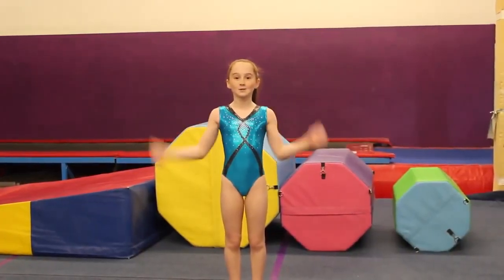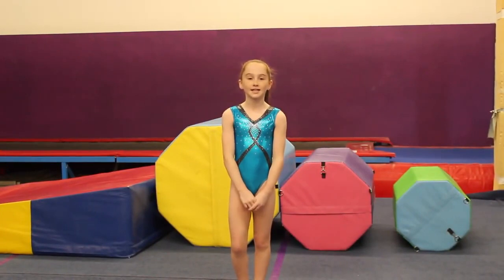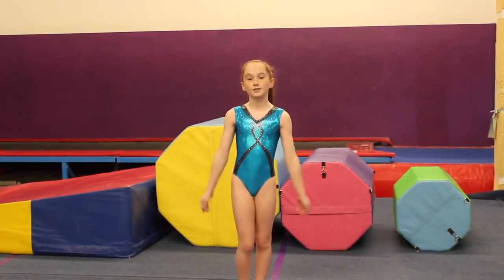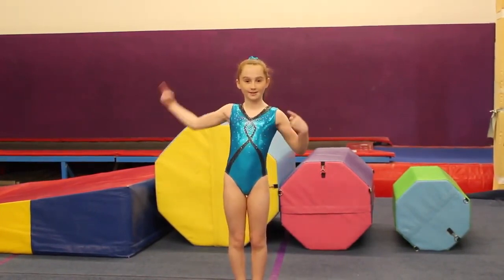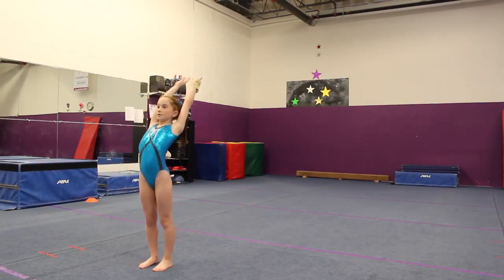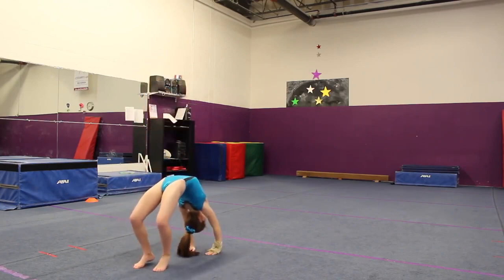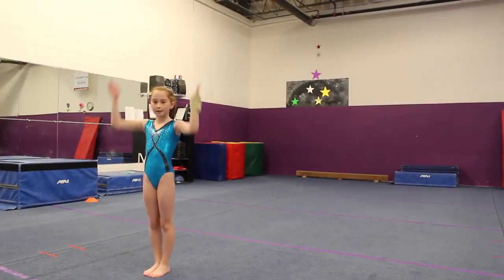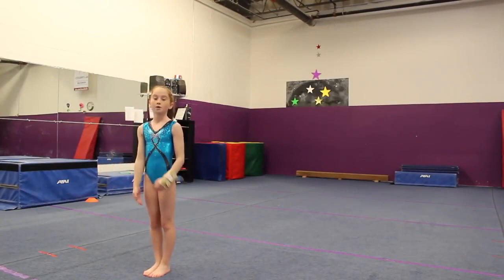SevenGymnasticsGirls - Back Limber Gymnastic Tutorial with Zoë (2015)